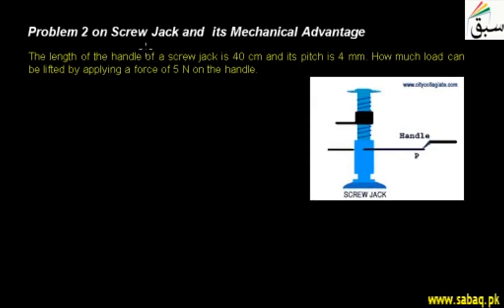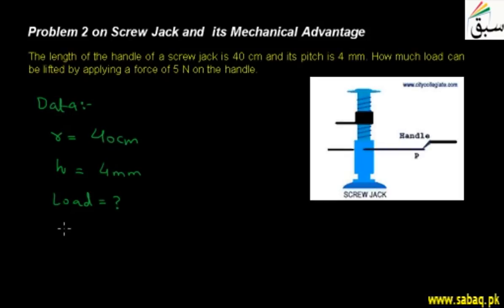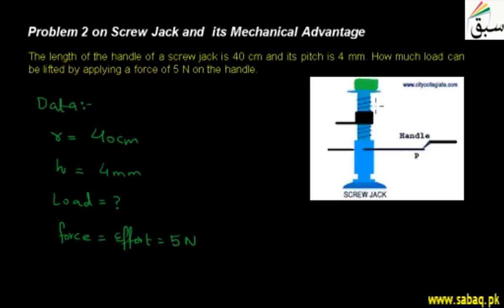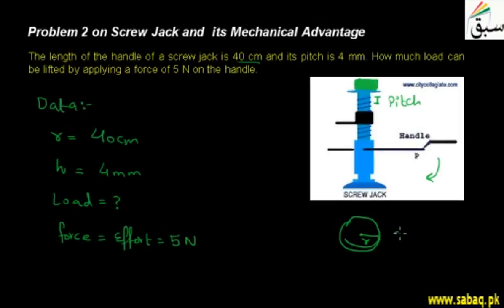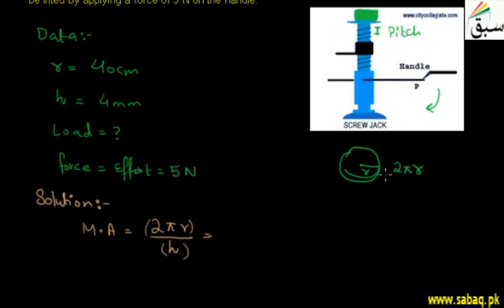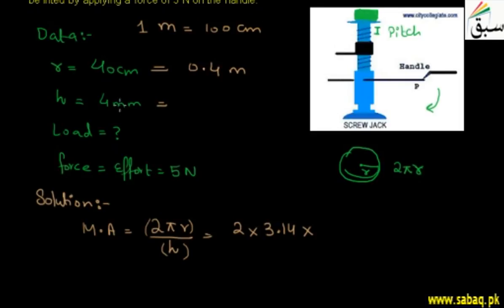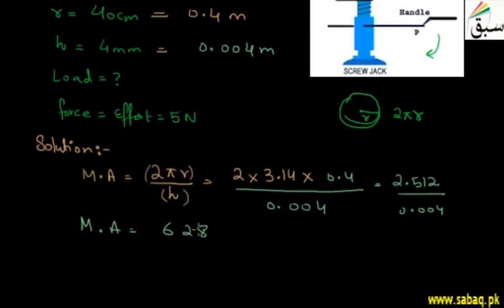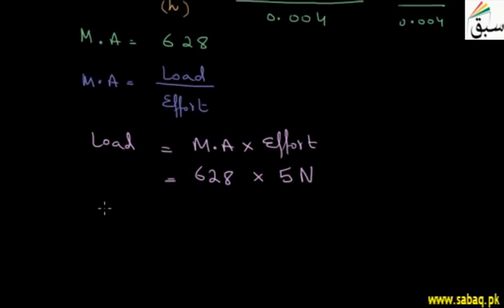Problem2 on Screw Jack and its Mechanical Advantage, Physics Lecture | Sabaq.pk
Find the lengths of the tommy bar if values of pitch, load lifted and effort are given.
This video is about: Problem 2 on Screw Jack and  its Mechanical Advantage. Practice tests and free video lectures for Physics, Chemistry, Biology, Math’s, Computer Science, English & more subjects are also available at Sabaq.pk. So, subscribe to Sabaq.pk/Sabaq Foundation now and get high marks in your exams.

CLASSES WE COVER AT SABAQ.PK / SABAQ FOUNDATION:

1. KG
2. Class 1
3. Class 2
4. Class 3
5. Class 4
6. Class 5
7. Class 6
8. Class 7
9. Class 8
10. Class 9
11. Class 10
12. Class 11
13. Class 12
14. Class 13
15. Class 14
16. MCAT
17. ECAT
18. CSS

BOARDS WE COVER AT SABAQ.PK / SABAQ FOUNDATION:

1. FBISE
2. Punjab Board
3. Sindh Board
4. KP Board
5. Balochistan Board
6. Cambridge

STUDY MATERIAL WE OFFER AT SABAQ.PK / SABAQ FOUNDATION:

1. Physics Lectures
2. Chemistry Lectures
3. Mathematics Lectures
4. Biology Lectures
5. English Lectures
6. General Science Lectures
7. Computer Science Lectures
8. General Math Lectures
9. Accounting Lectures
10. Statistics Lectures
11. Advance Accounting Lectures
12. Cost Accounting Lectures
13. Practice Tests
14. Physics Practical
15. Chemistry Practical